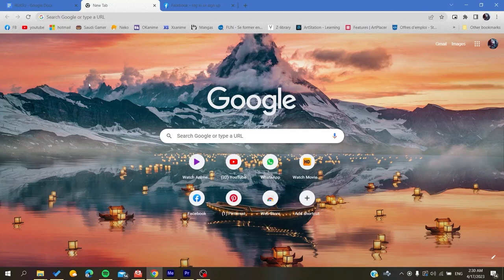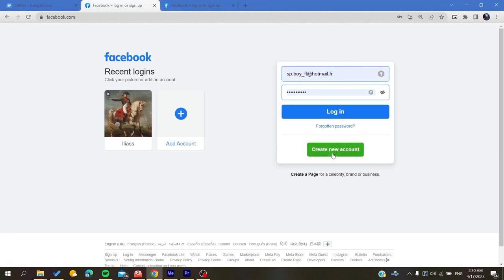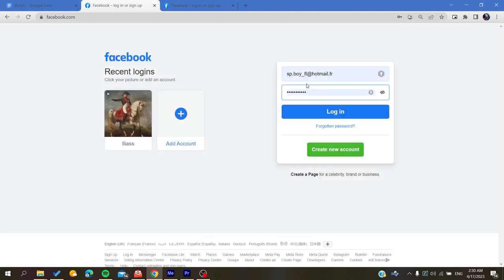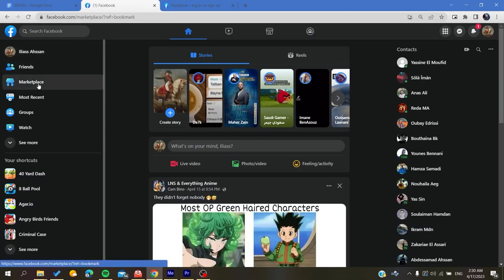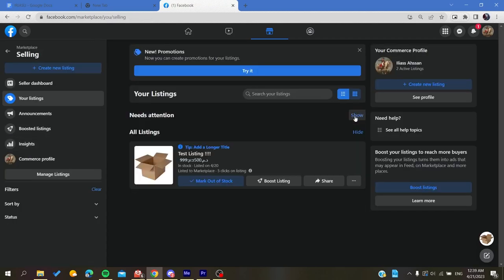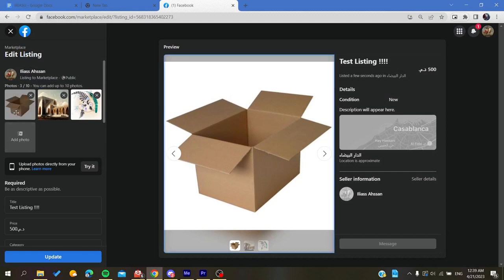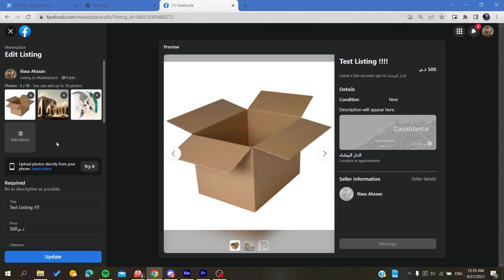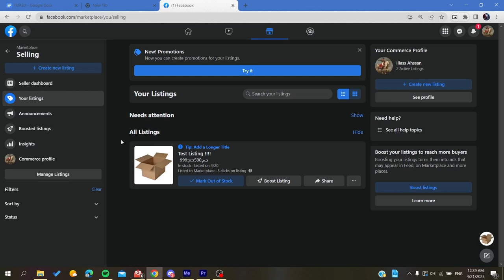How To Change Order Of Photos Facebook Marketplace Tutorial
Today we talk about change order of photos facebook marketplace,how to sell products on facebook marketplace,facebook marketplace tutorial,how to post on facebook marketplace